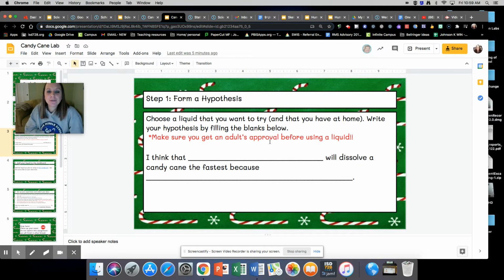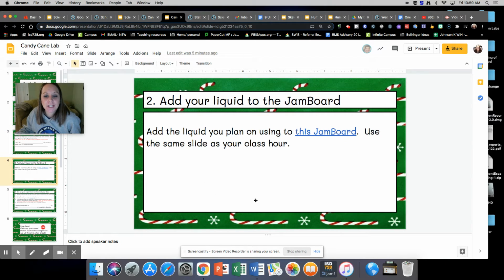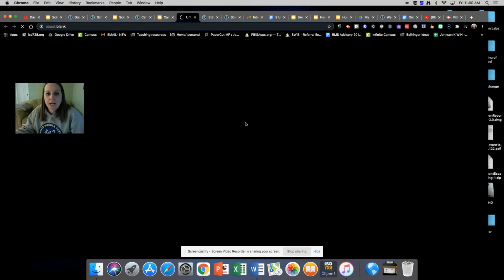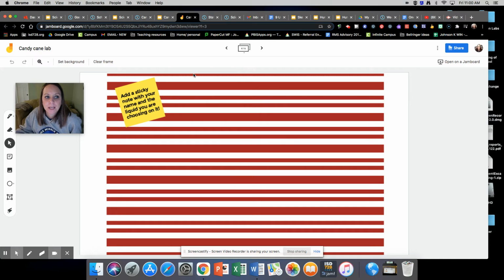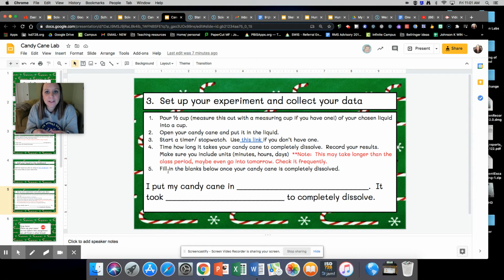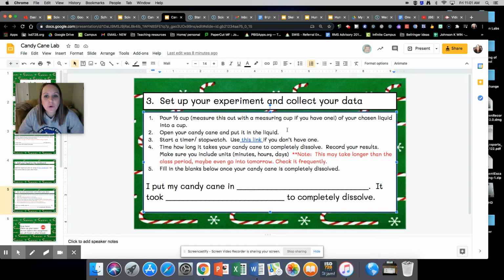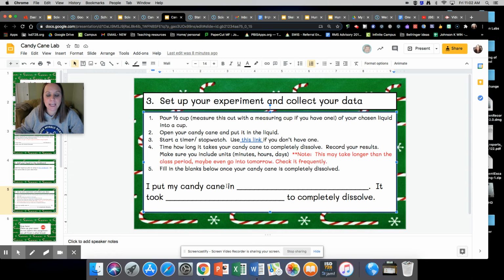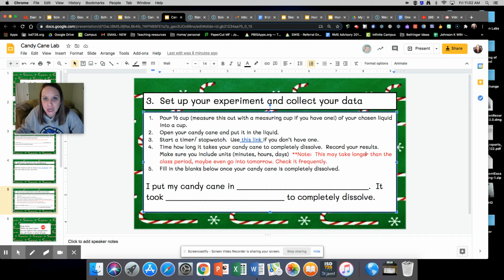6th grade Wed. 12/23